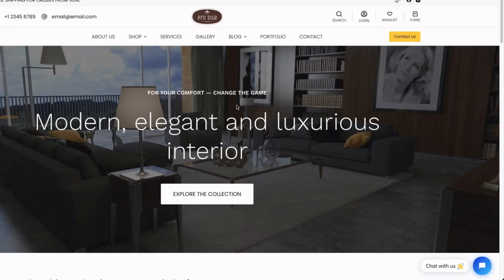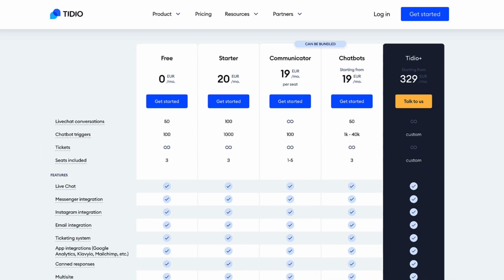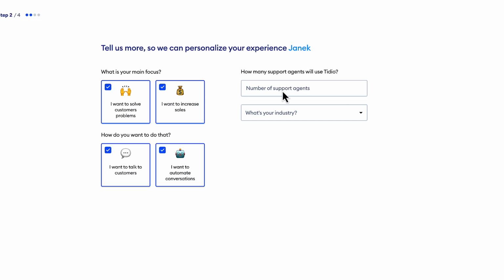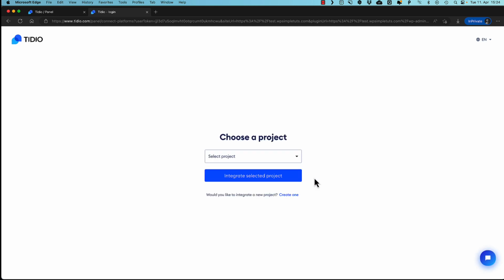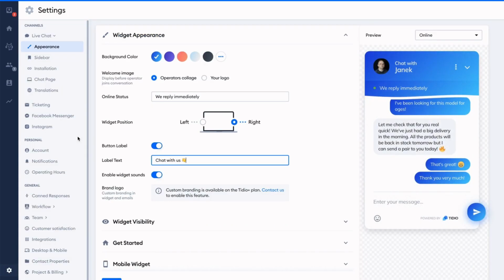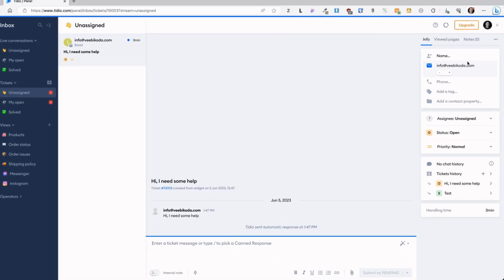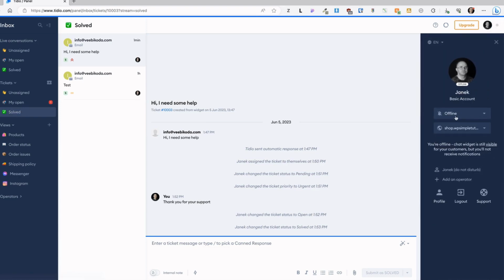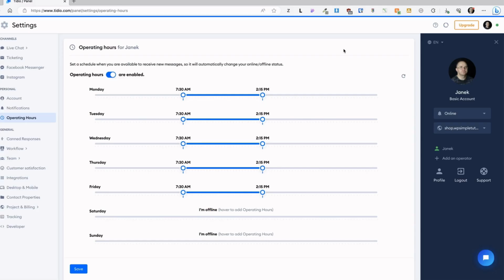Why You Need a Live Ticketing System on Your WordPress Site (Free!)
In this video I’m going to show you how to add a simple (yet effective) live ticketing support system to your Wordpress site. The plugin is called Tidio and you can use it for free.

NB! Click it and start generating more sales right away!